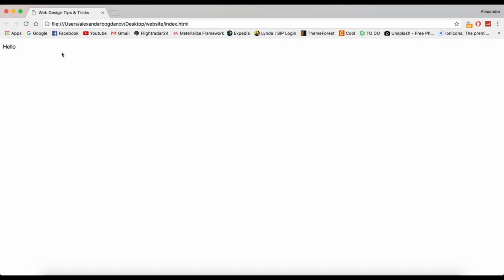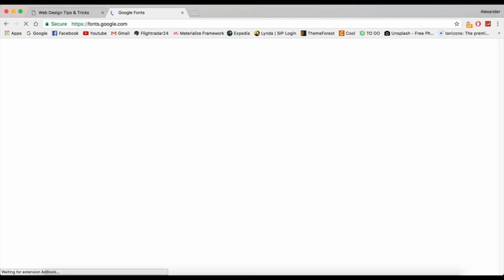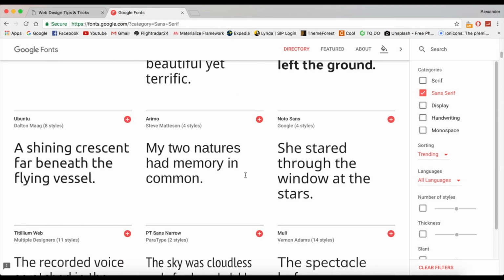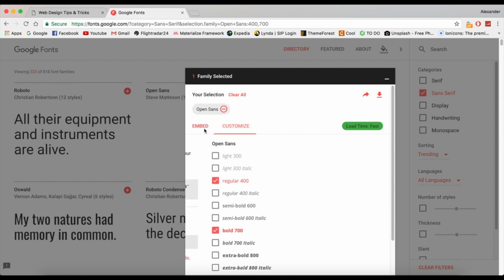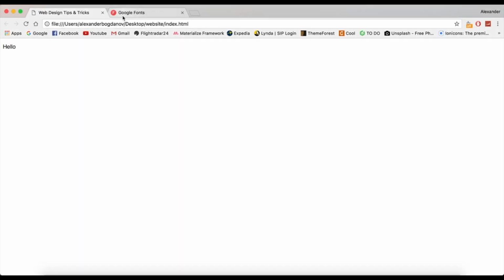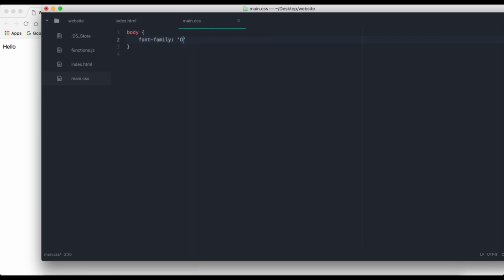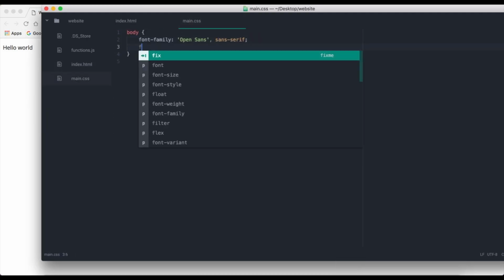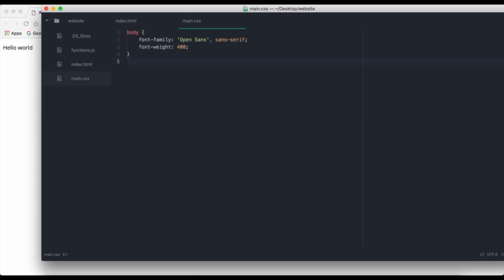Setting Up & Using Google Fonts | Web Design Tips & Tricks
In this video I'll show you how to set up and use google fonts on any website that you start developing!